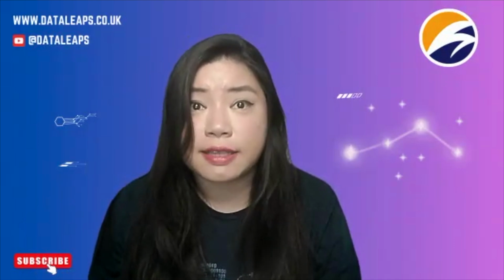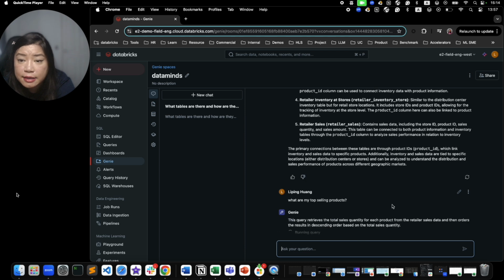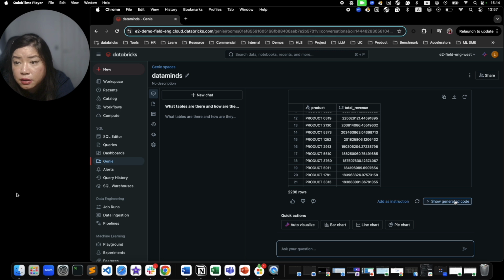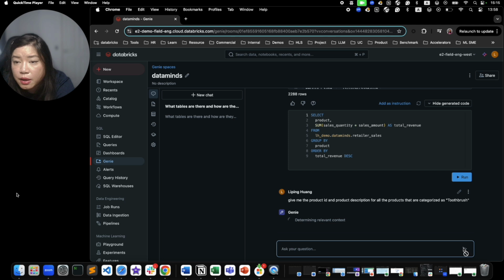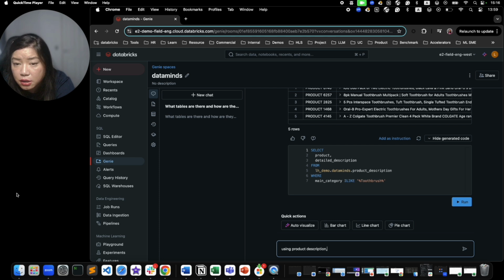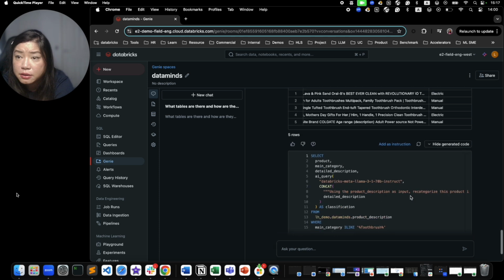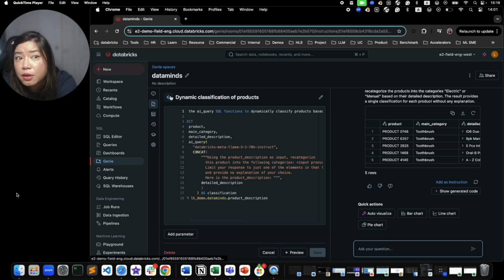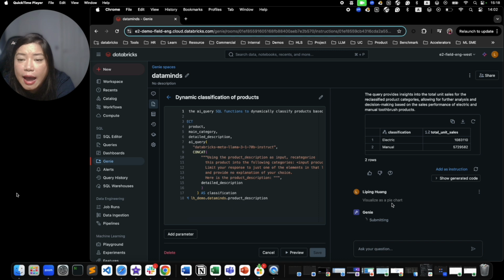How to incorporate Databricks AI Functions in Genie space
This video walks through how to incorporate Databricks AI Functions to be used by Databricks genie space.

This demo was created by my coworkder Puneet Jain follow him on linkedin for more LLM content.

In this series, I will cover the fundamentals of Databricks, deltalake, apachespark, mlflow, and unitycatalog